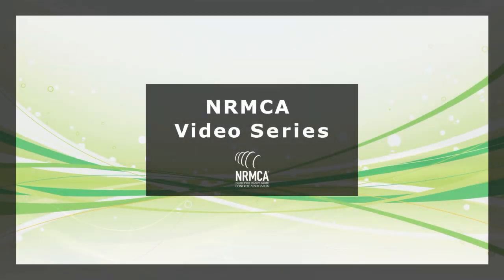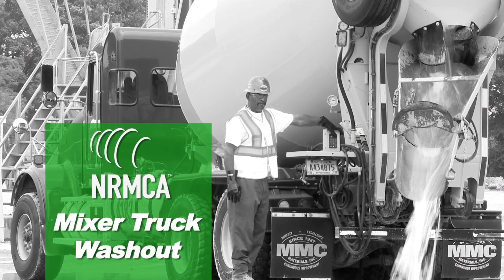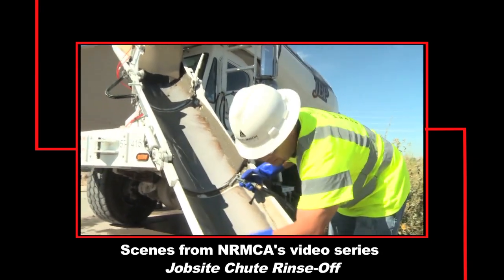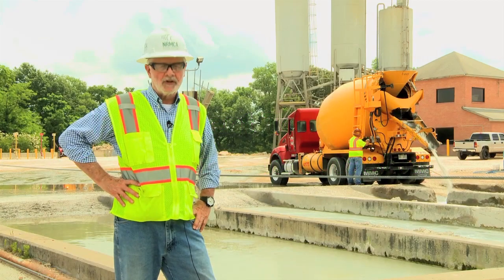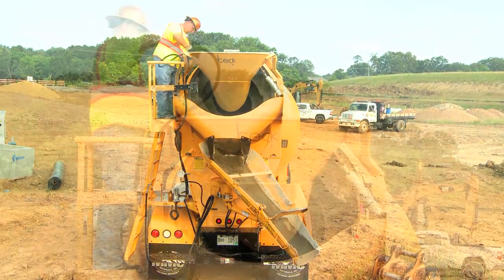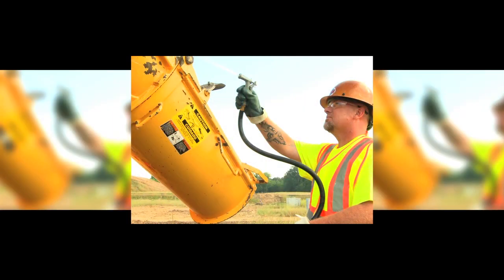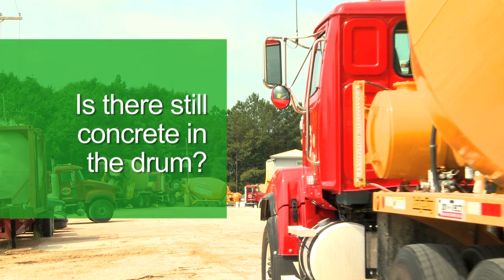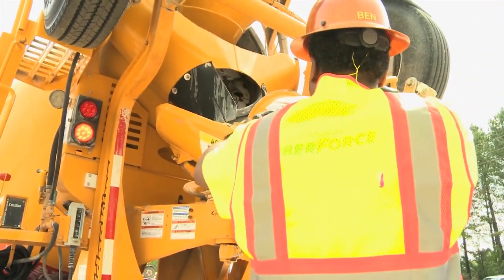NRMCA Mixer Truck Wash Out Clip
Mixer Truck Washout illustrates a best practice system to remove daily concrete build-up in mixer trucks, it helps truck maintenance, reduces chipping and the amount of water wasted.